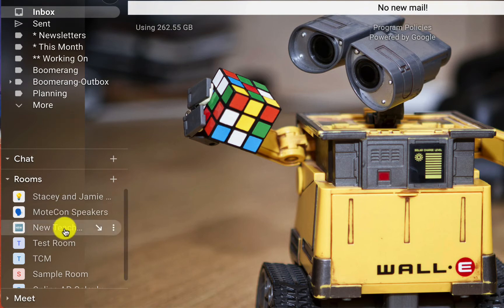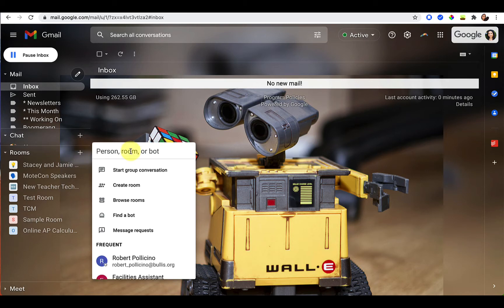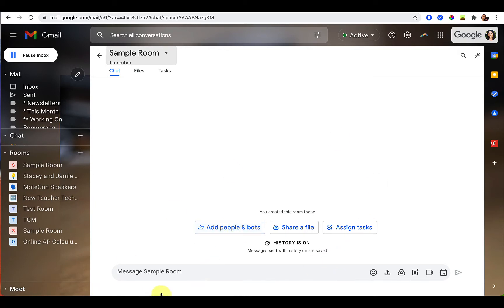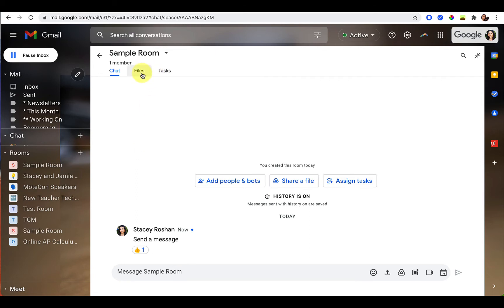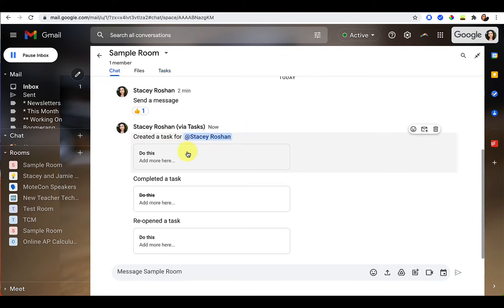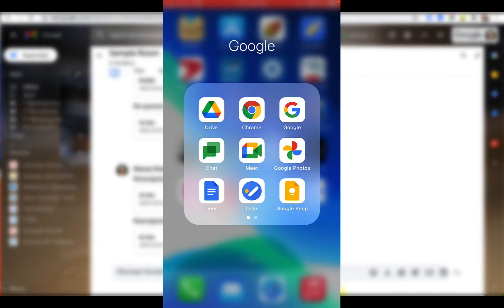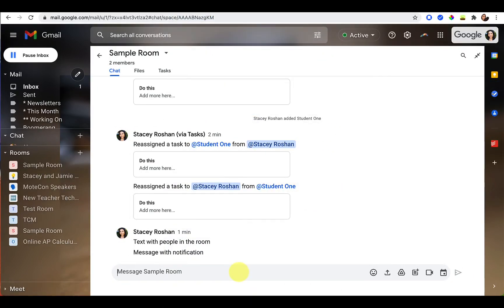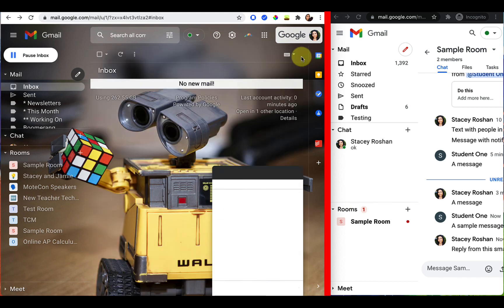Getting Started with Spaces in Google Chat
Note: Google Spaces used to be called Rooms. When I talk about Rooms in this video, that is now labeled & called Spaces. The functionality is the same.